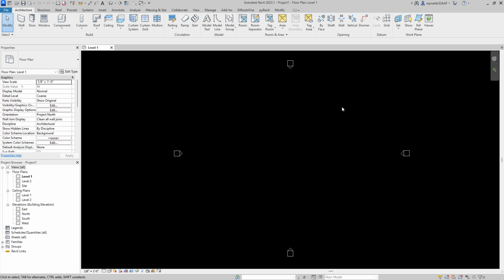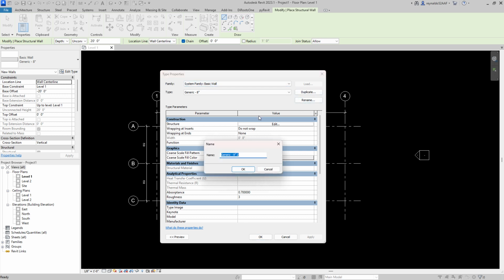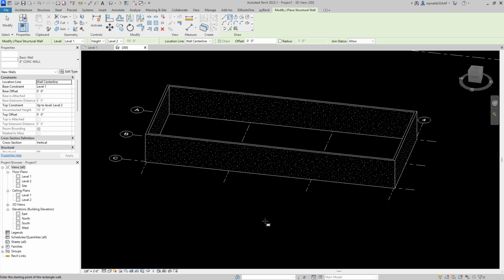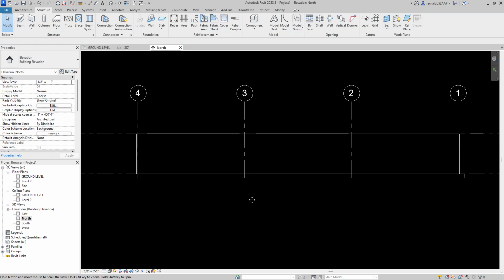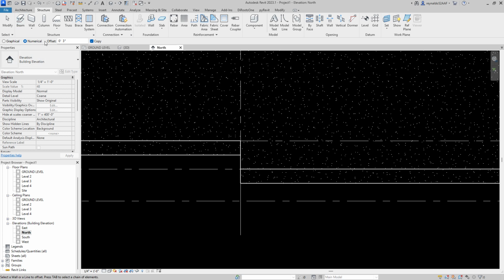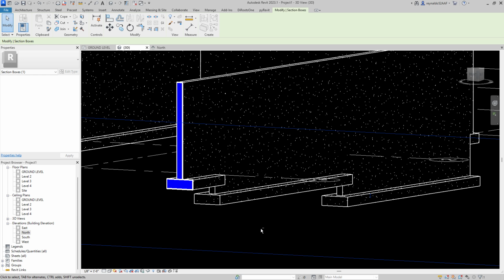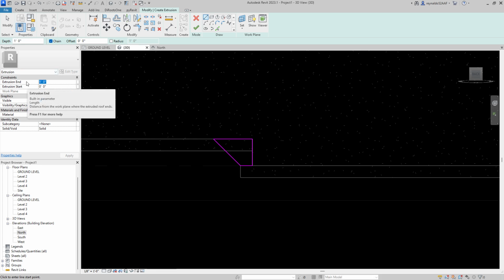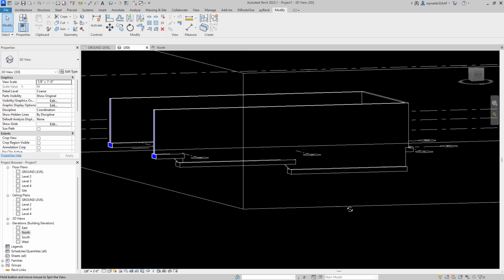How to Properly Model Stepped Footings In Revit!!!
This video will teach you the best method to model step footings in revit!!!